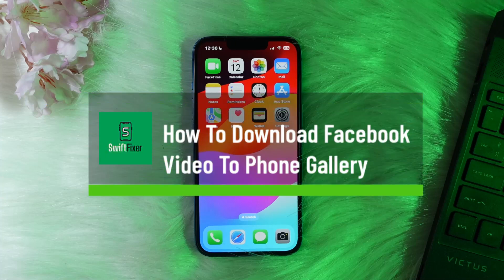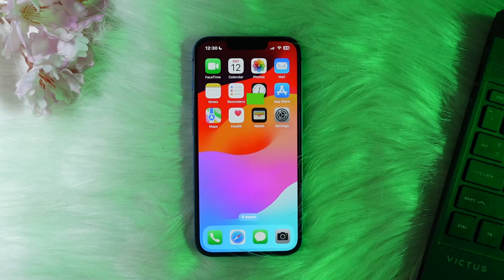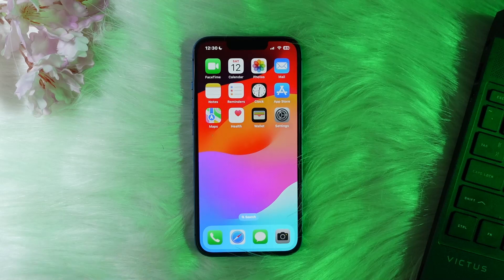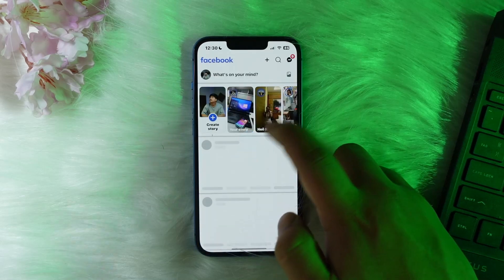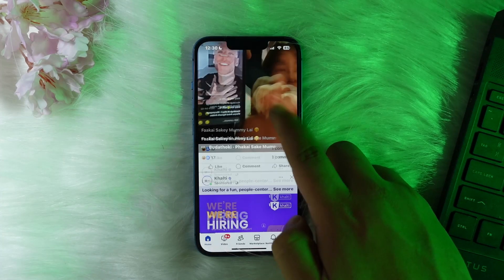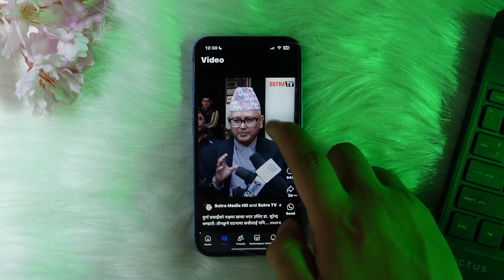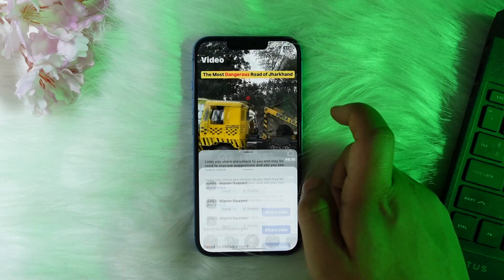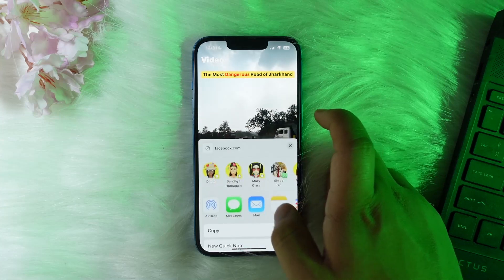How To Download Facebook Video To Phone Gallery !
If you’re trying to download a Facebook video directly to your phone’s gallery, this video explains the steps and what’s actually possible. Facebook’s app does not include a built-in download feature, but there are safe workarounds if you want to save a video for offline viewing.

Start by opening the **Facebook** app and finding the video you want to download. Tap the **Share** icon next to the video, then select **Copy Link**. This copies the direct link to the video to your clipboard.

Next, open your web browser (such as Safari or Chrome) and search for **Facebook video downloader**. There are several free websites that allow you to paste the video link and download it in MP4 format. Common examples include sites like *fbdown.net* or *snapsave.app*. Be cautious and avoid clicking on misleading ads — always double-check that you're on a trusted site.

If you're using **Android**, you can also find apps in the Play Store that download Facebook videos by pasting the video link. iPhone users may need to use browser-based downloaders due to App Store restrictions.

Once downloaded, the video will appear in your phone’s **Downloads** folder or directly in your **Gallery/Photos** app, depending on your device.

Timestamps:
0:00 Introduction
0:16 Copy the Facebook video link
0:44 Use web-based video downloader
1:00 App options for Android and browser tools for iPhone
1:09 Conclusion